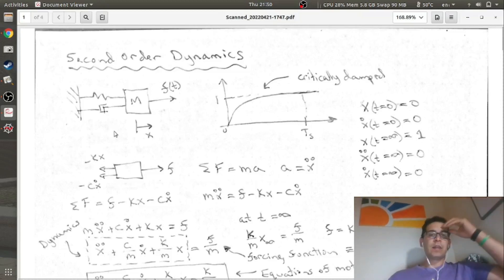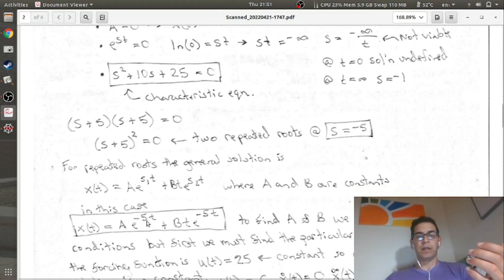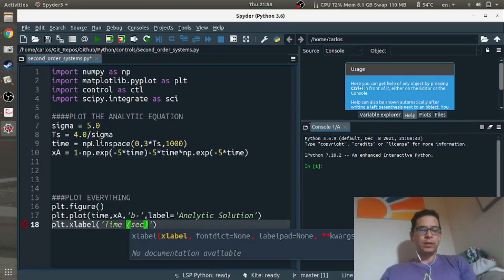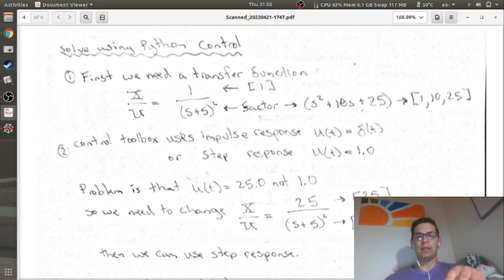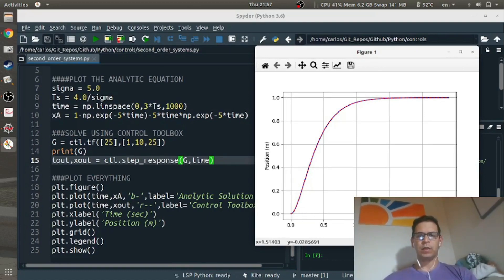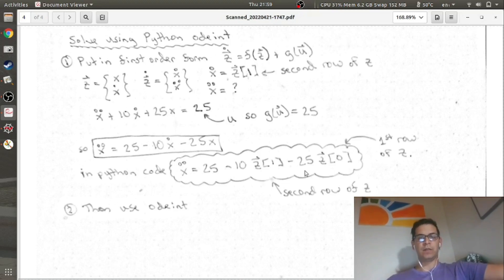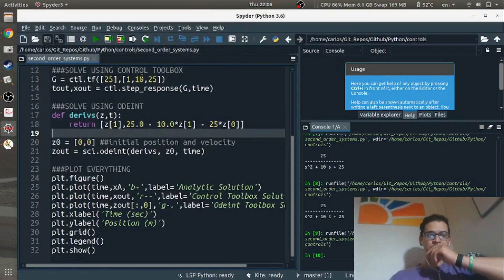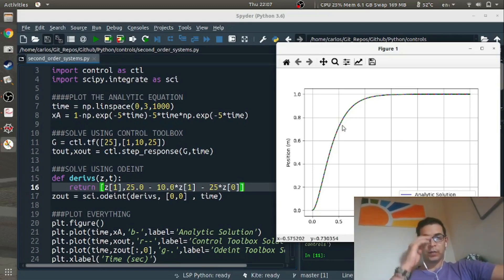Solving a Second Order Critically Damped System using Control System Toolbox and Scipy in Python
The second part to my 2 part video on solving a second order system analytically and numerically. Here I present two methods one using the control system toolbox and the other using the scipy.integrate toolbox.